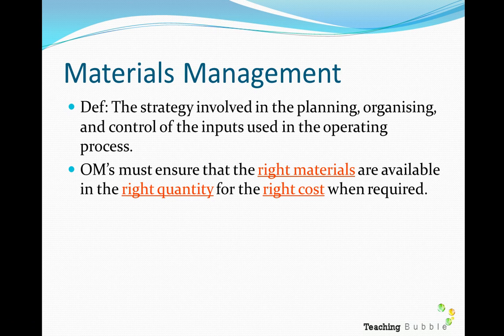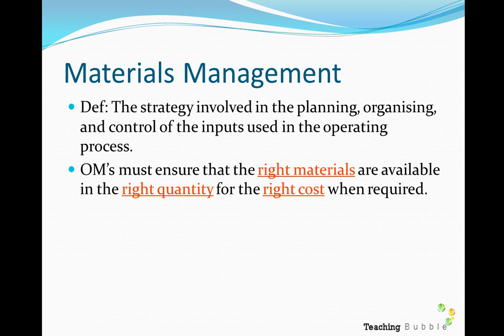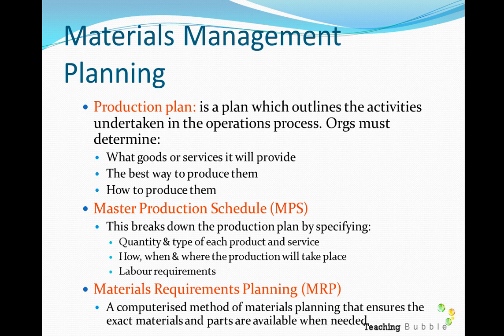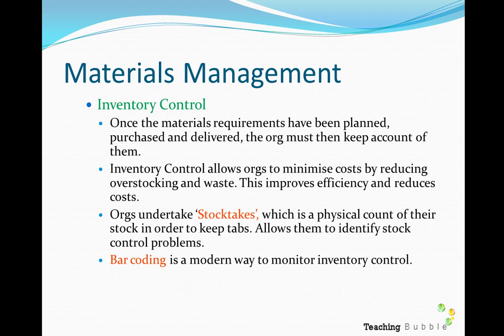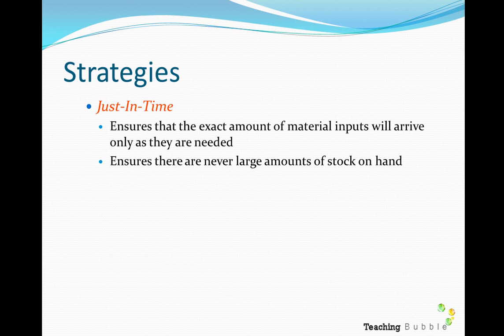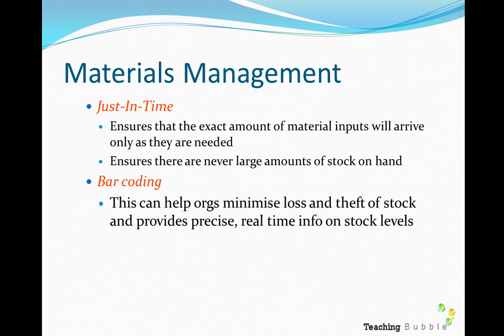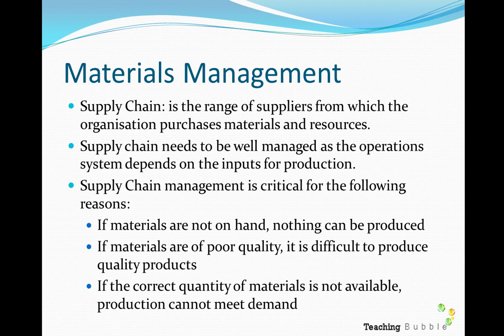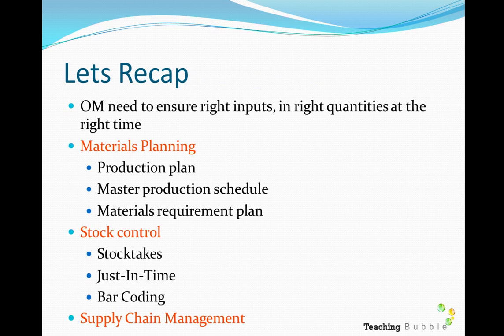VCE Business Management Unit 3 - Materials management